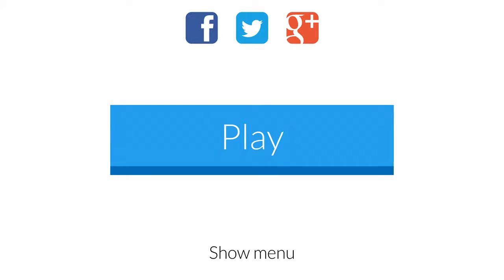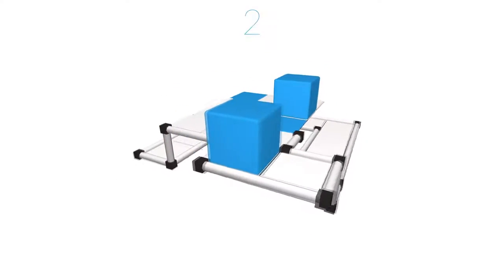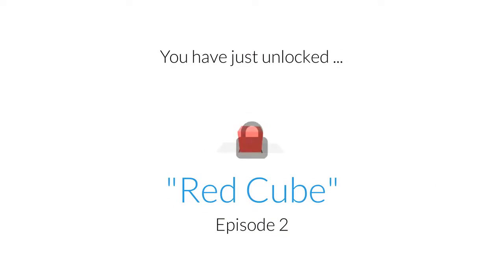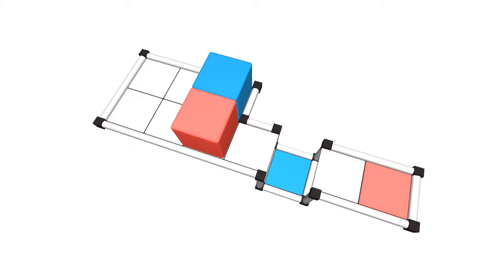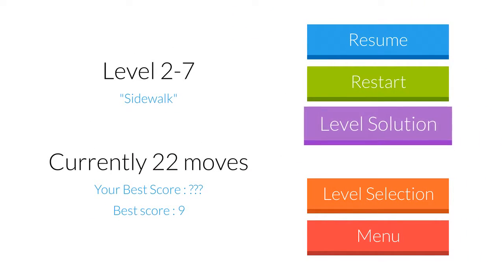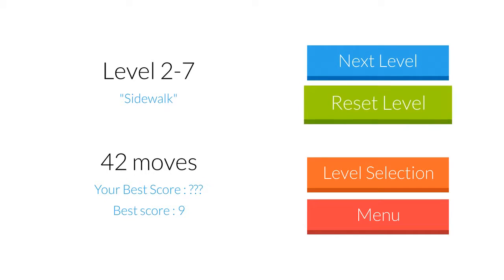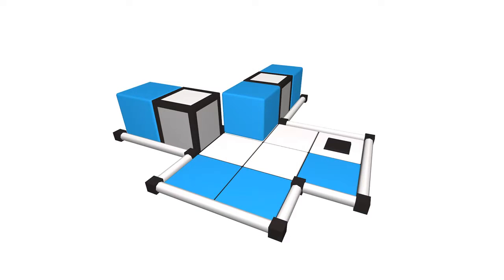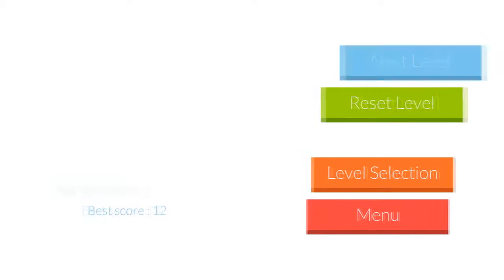Let's Try...Cubot (PC 60fps Gameplay Let's Play Review)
At first sight, Cubot is a puzzle-game with a minimalist gameplay, just move color cubes towards tiles of the same color. It's really easy, but it will be a torture for your mind to complete all levels of the game because the apparent simplicity of the game is in contradiction with the complexity of the level
Songs:
Intro
Artist Name: Gammer & Re-Con
Song Name: I Know You (Drop This)
Outro
Artist Name: Petruccio Feat. Mark Slammer
Please Leave Feed Back In The Comments! All Other Music Is In Game Music.